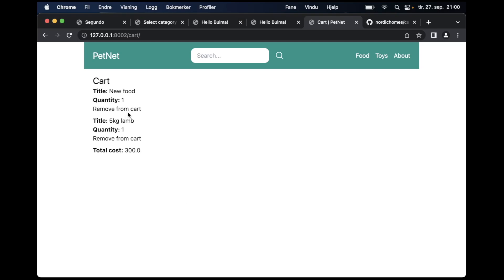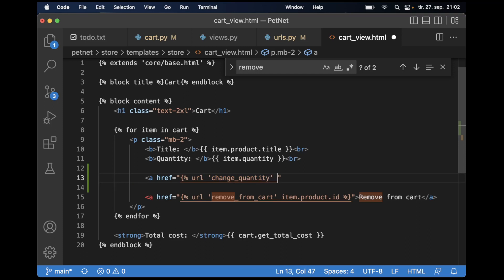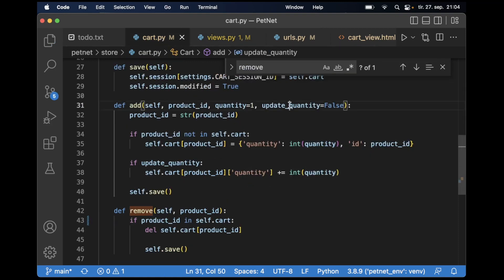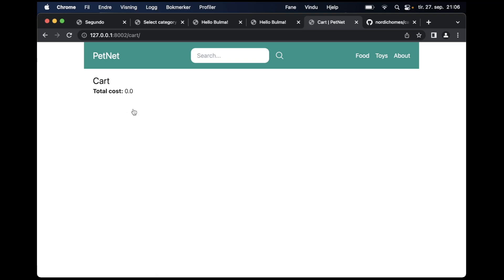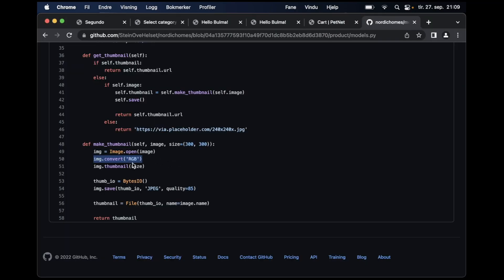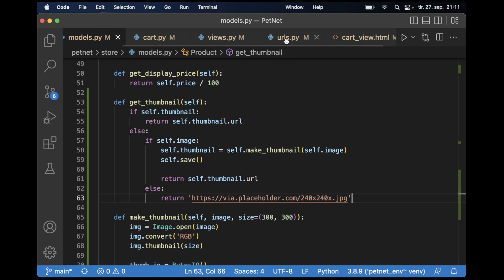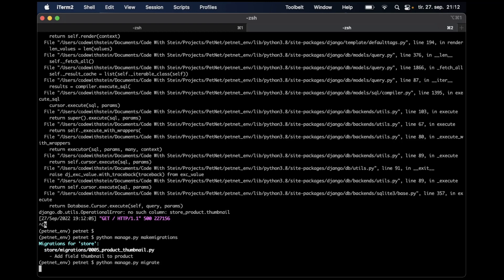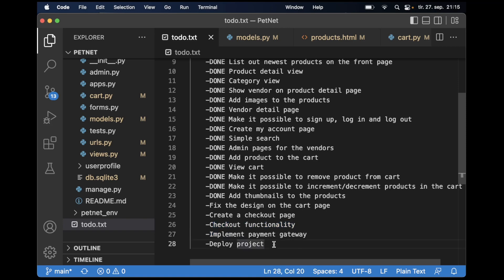Python Django Ecommerce Website With Multiple Vendors | Part 5 | Learn Django For Beginners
Follow me as I build an e-commerce website with multiple vendors using Python Django.

In the "bottom", this project is a regular e-commerce website. But with multiple vendors, people can sign up and sell products on your website.

This series is intended for beginners, but if this is the first time you try Django, it might be a bit hard to follow along.

I build the e-commerce website without a script, so I include everything for debugging, googling for answers and similar.

Support me

Important links